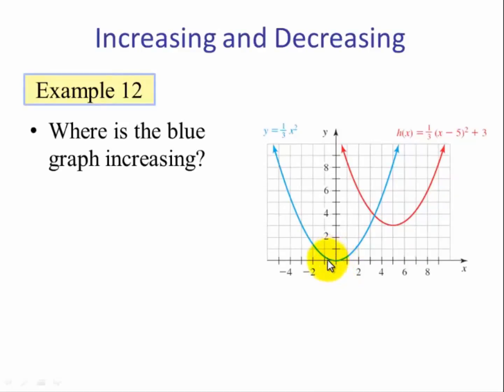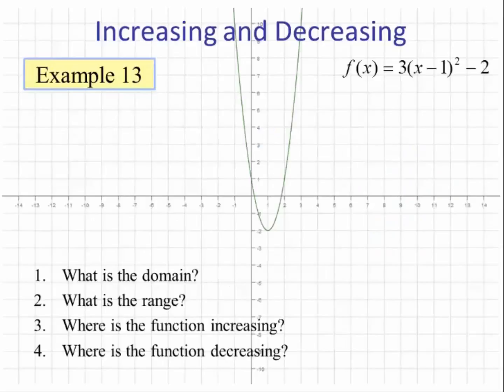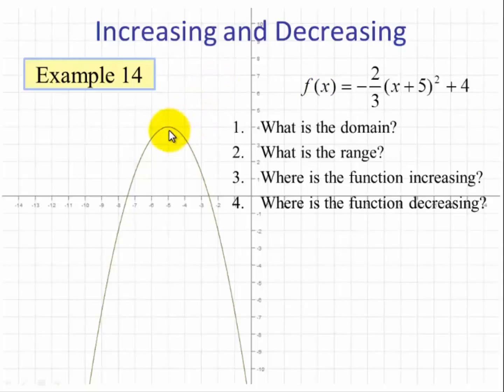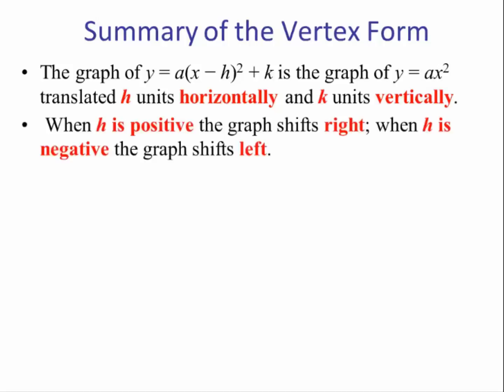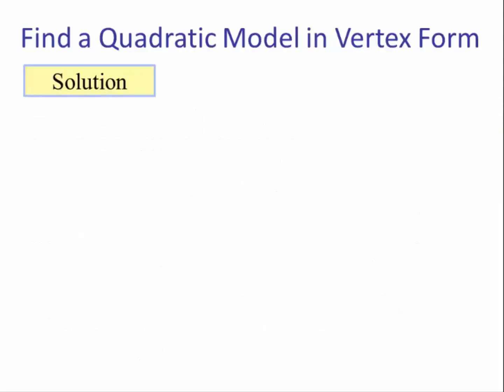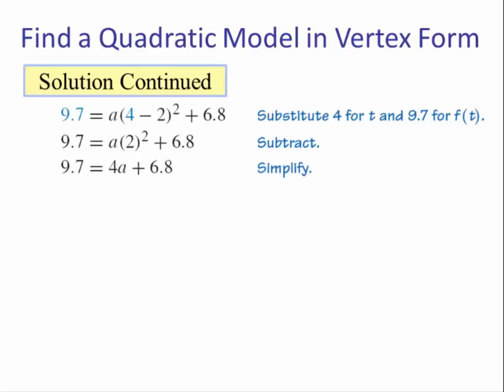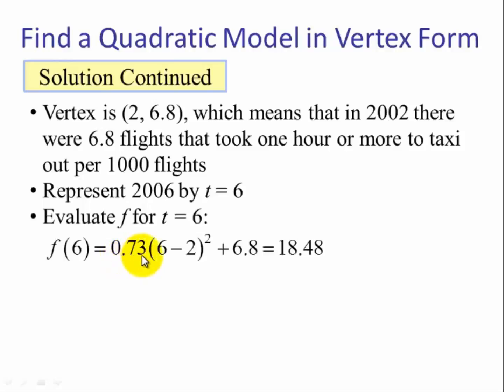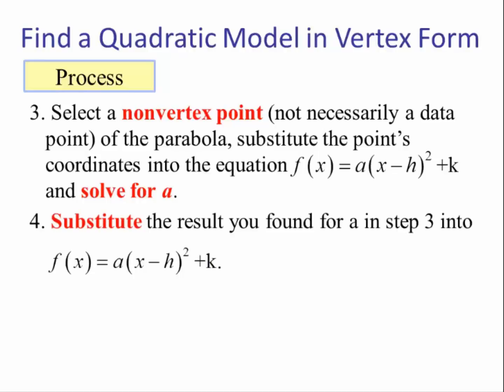Graphing Quadratic Functions In Vertex Form Part 3